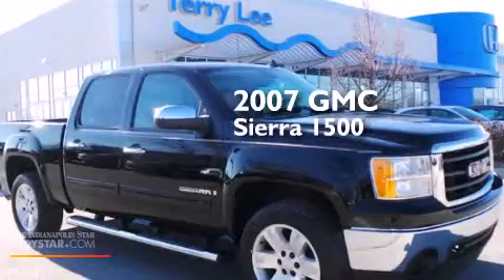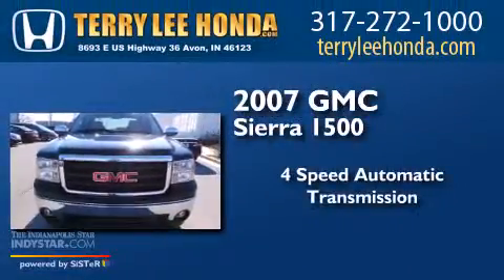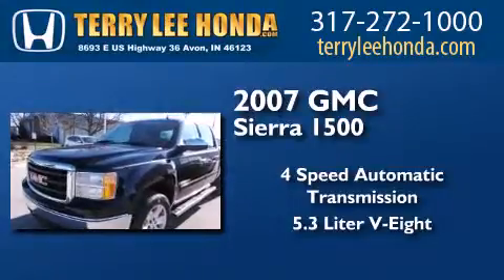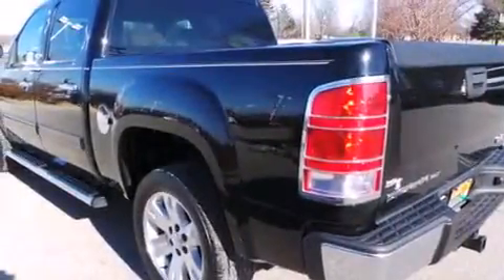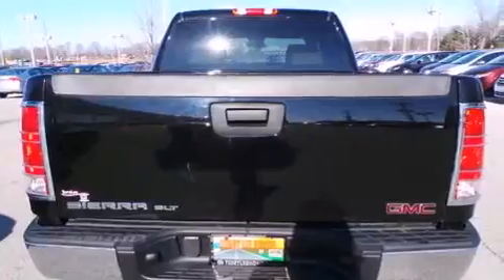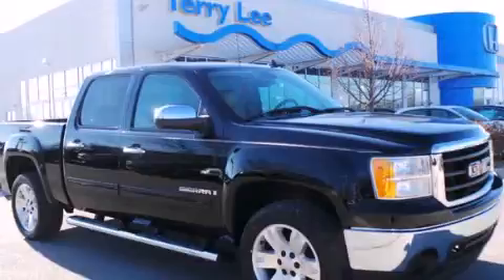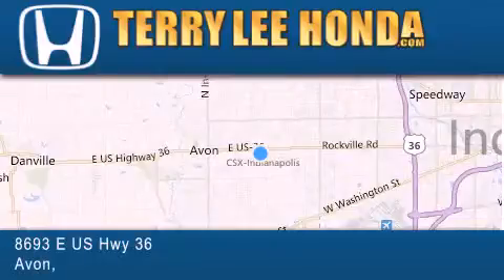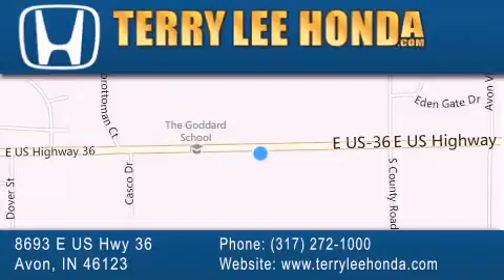2007 GMC Sierra 1500 Indianapolis IN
We have been honored to serve the Avon IN area , we promise that your experience at our dealership will exceed your expectations ! Year : 2007 Make : GMC Model : Sierra 1500 Engine : 5.3L V8 Trans . : Automatic 4-Speed Exterior : Black Miles : 109,616 Interior : Black Stock : 14778B Terry Lee Honda 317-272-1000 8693 E. US Highway 36 Avon , IN 46123